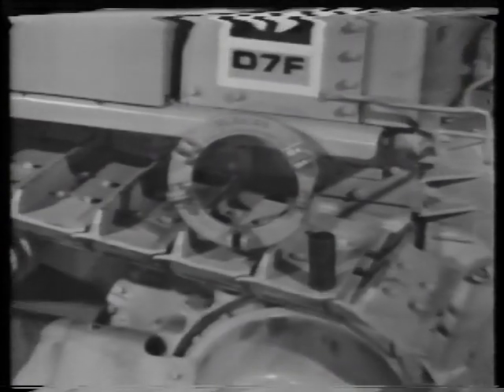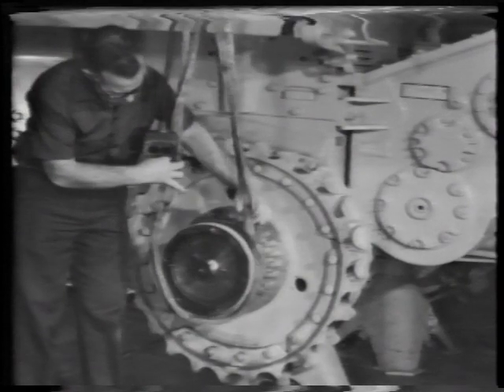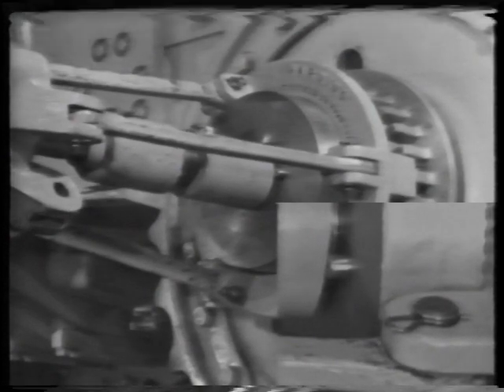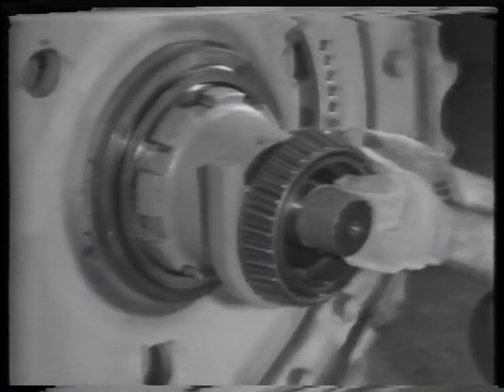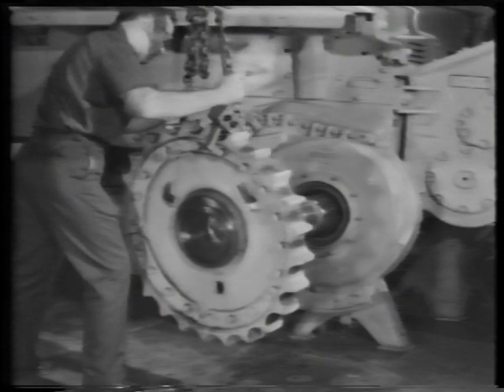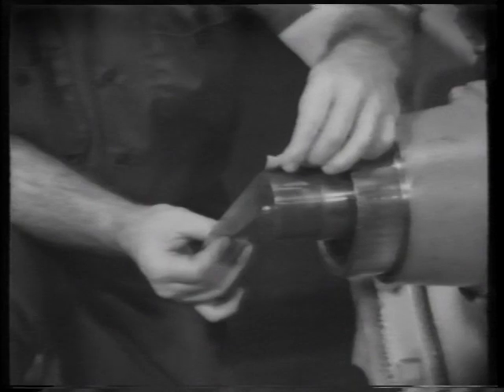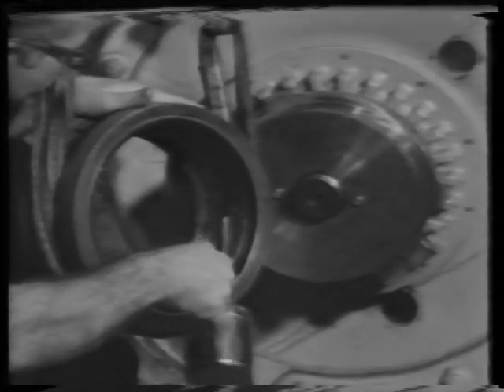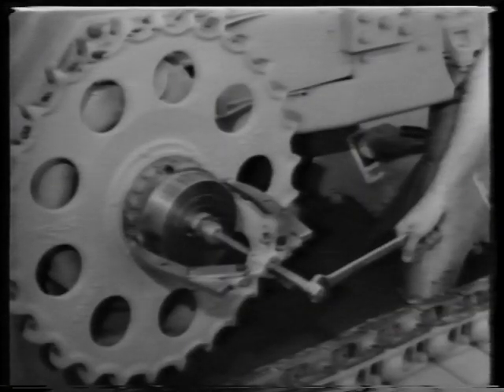CAT Sprocket Removal And Installation